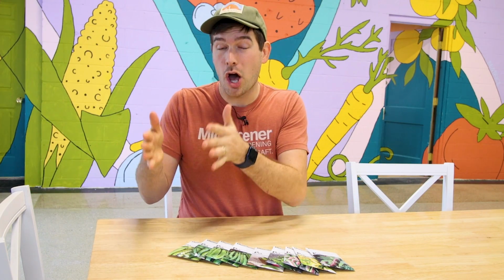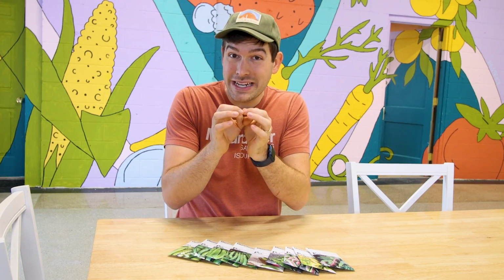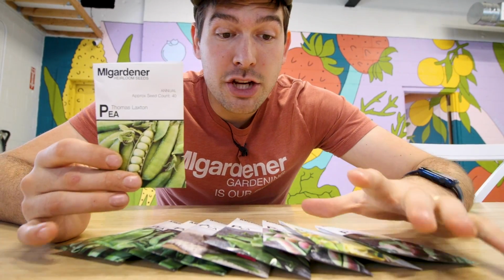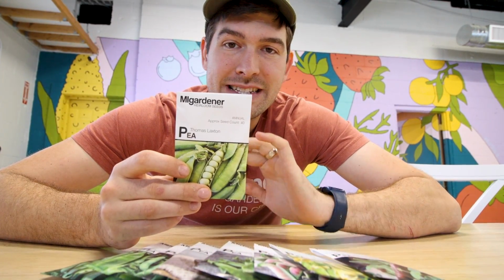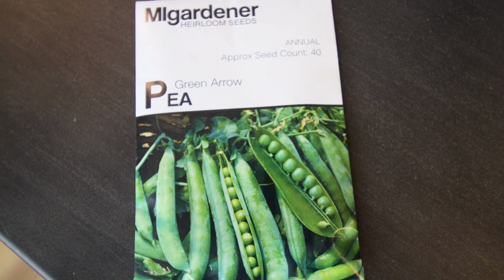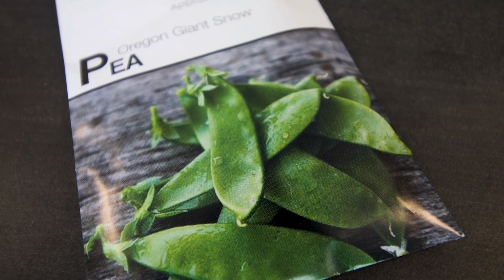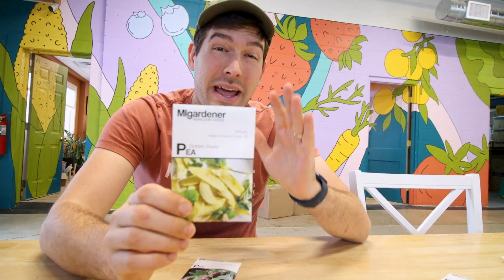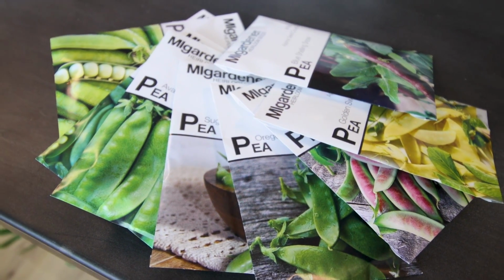Complete Seed Shopping Guide To Understanding PEAS!